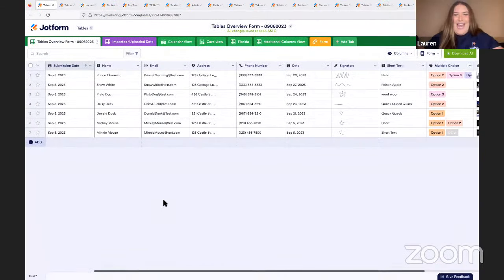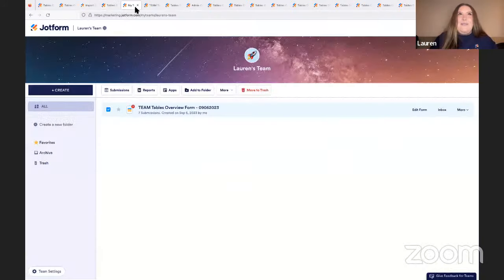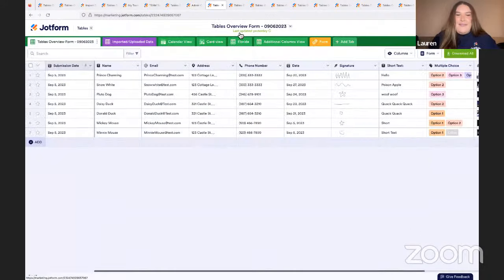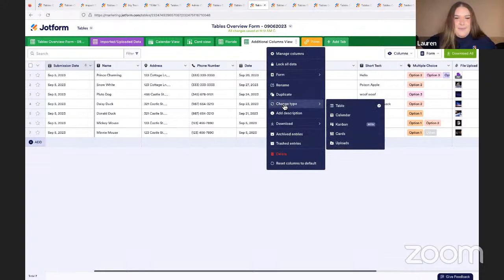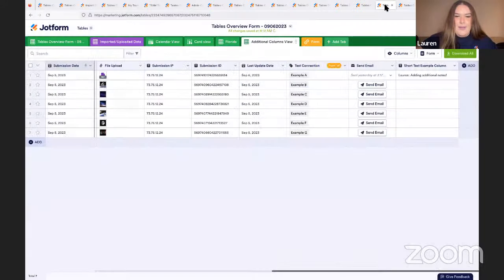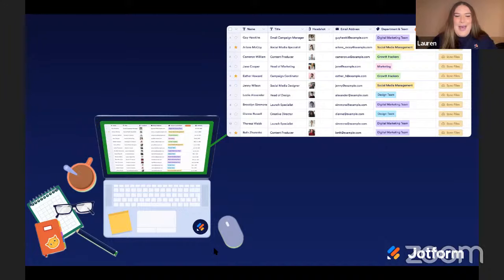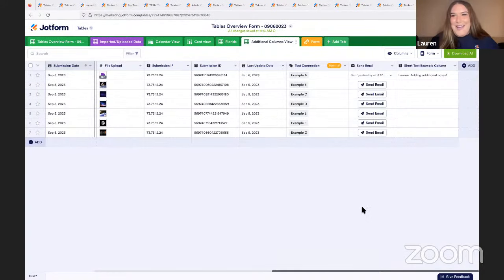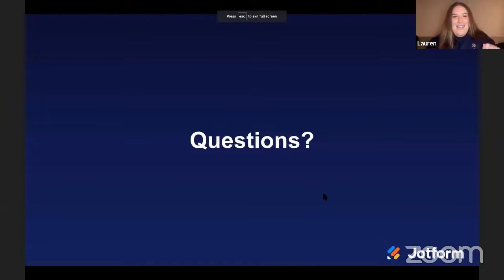Jotform Enterprise Lunch and Learn: Jotform Tables Overview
Learn how to create, link, edit, share, and import your data; how to add new tab views and links to forms and tables; and how to use columns to optimize and analyze submission data.

LINKS & RESOURCES
👋 ABOUT JOTFORM
Hi, we're Jotform, a full-featured online forms platform that makes it easy to create robust forms and collect important data. Check us out